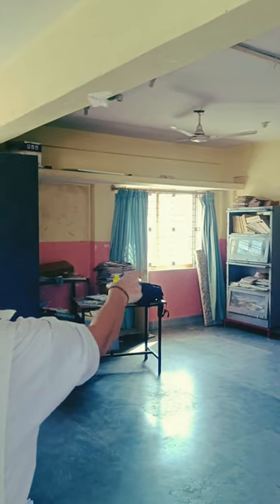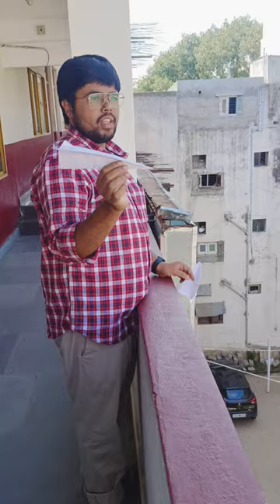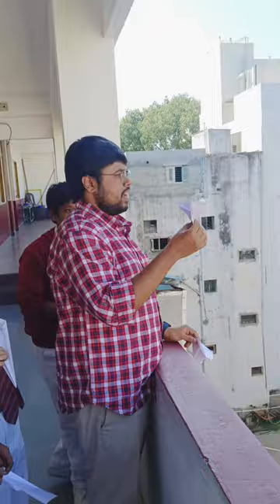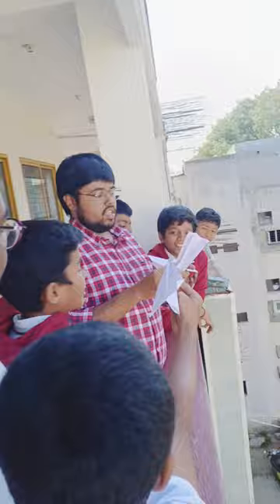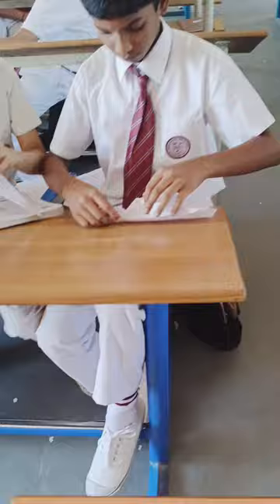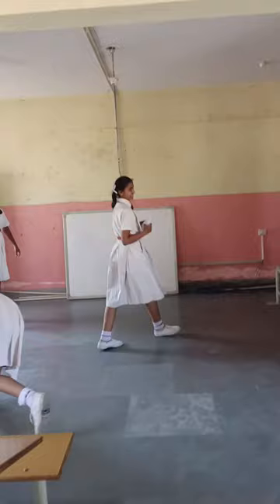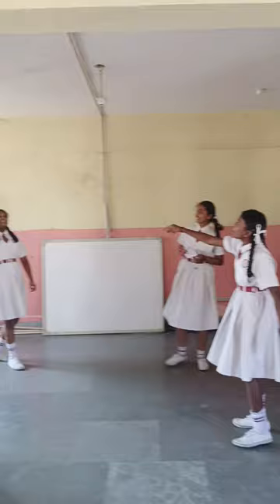Making paper planes in classroom to understand basics of aerodynamics and geometry